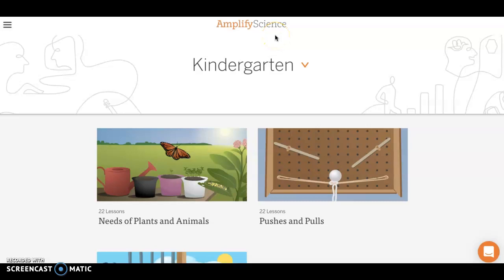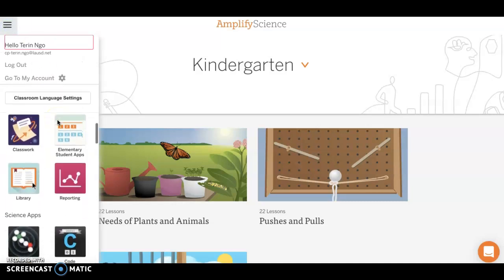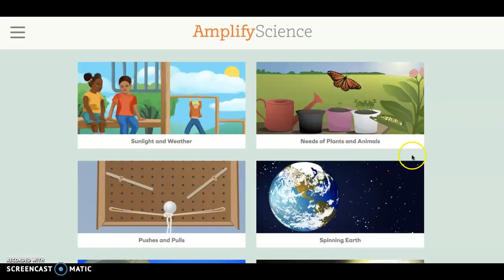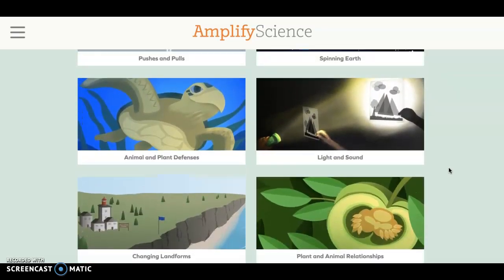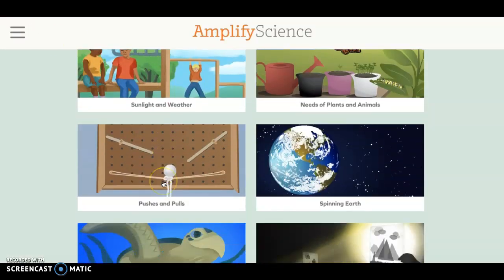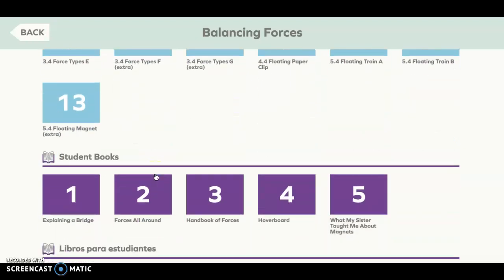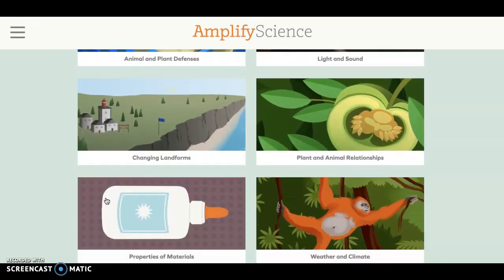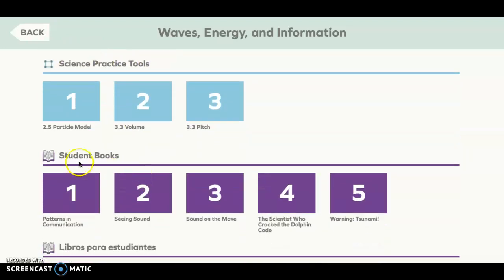Amplify Science- ES Student Apps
TK is a print curriculum (Read Alouds are now available & TK slides are coming!)
K-1 will have Student Books
2-3 will have Science Practice Tools, Student Books
4-5 will have Sims, Science Practice Tools, Student Books